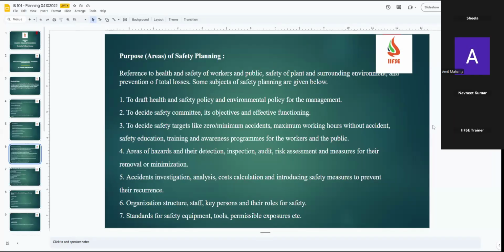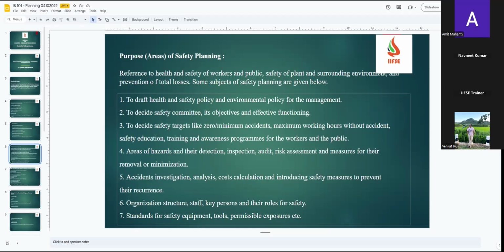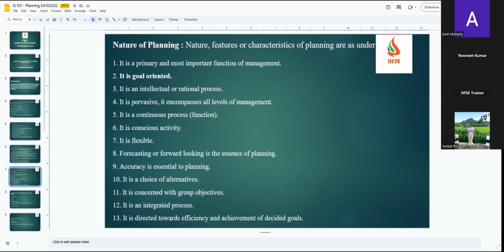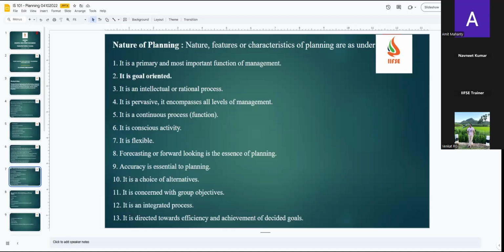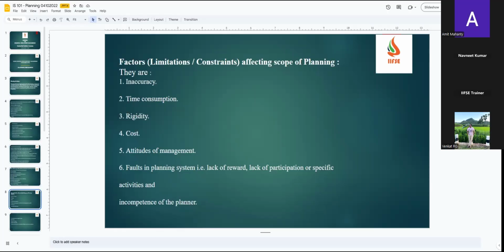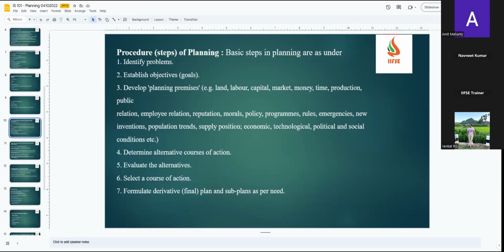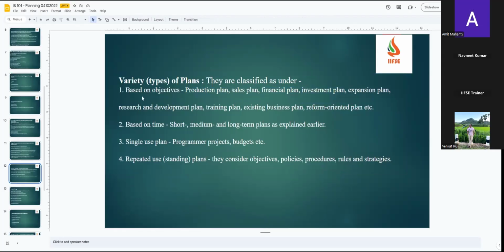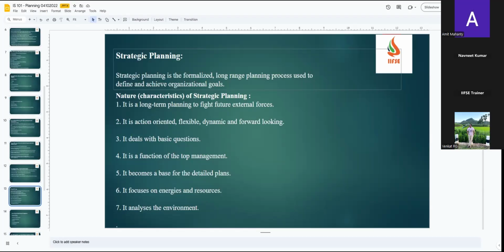IS -101 – Safety planning Cont… - SBTET/29.11.2025